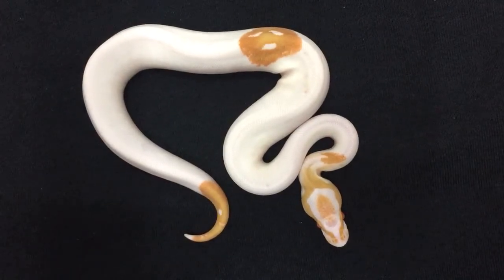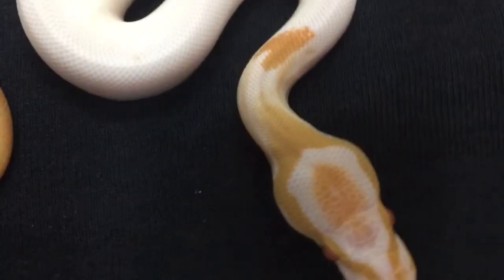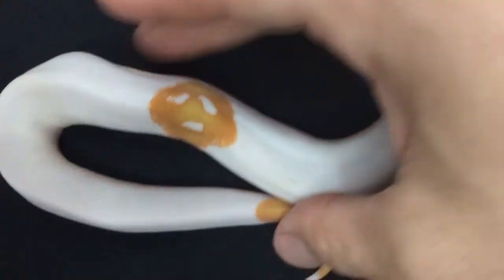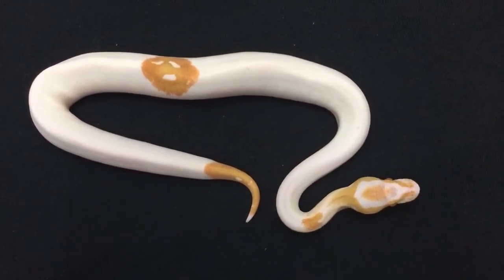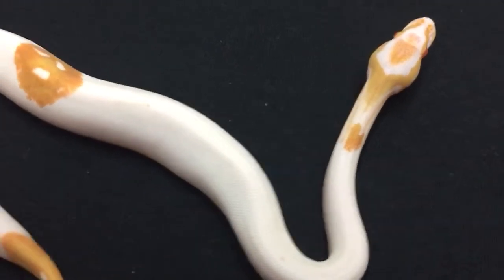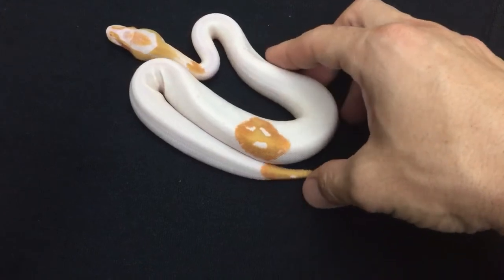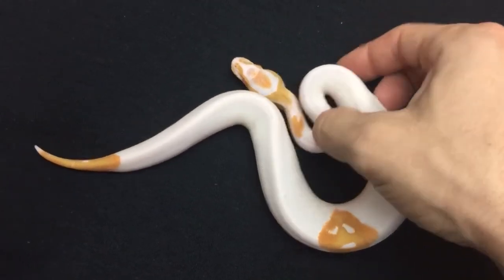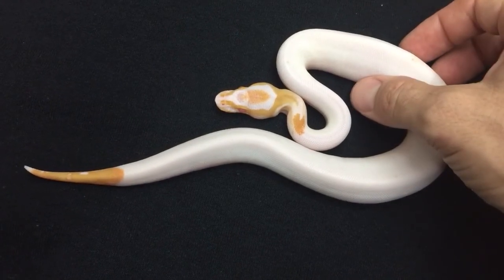Albino Pied Hatchling!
Check out this beautiful Albino Piebald Ball Python!
To see our current inventory check out our Facebook page "Trademark Exotics". Our entire available/price list is always PINNED to the very top of the page posts.